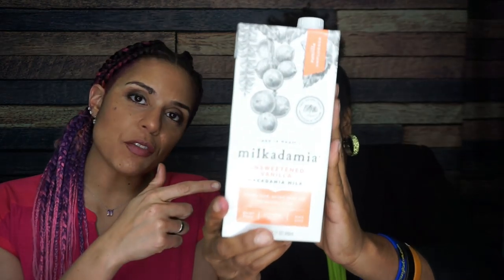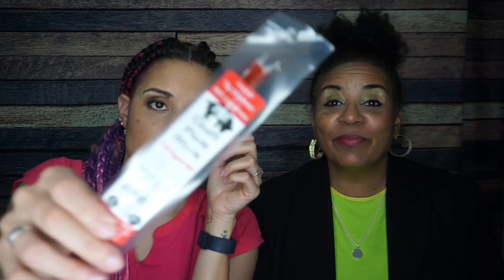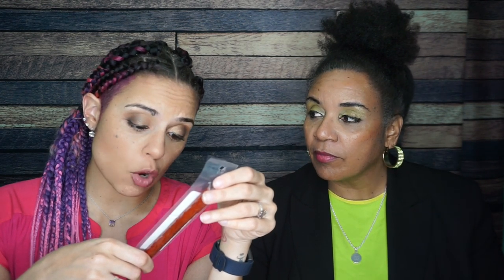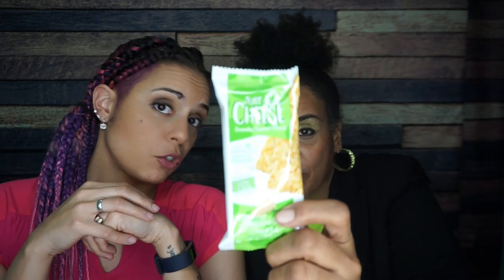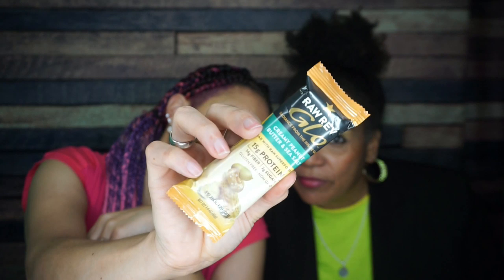2020-01 Keto Krate Unboxing + Giveaway!!